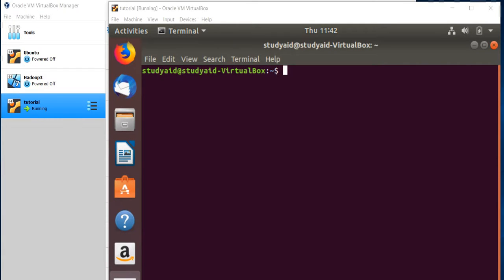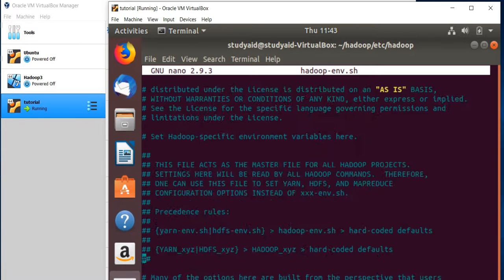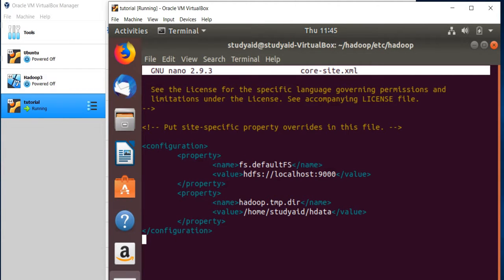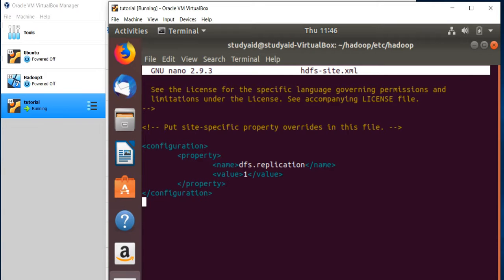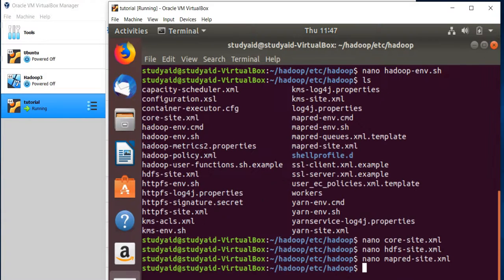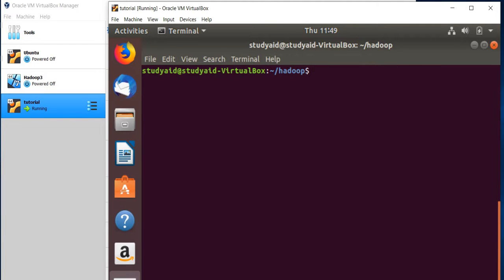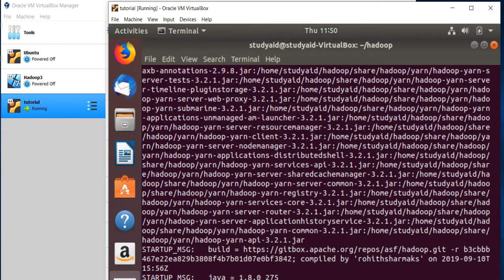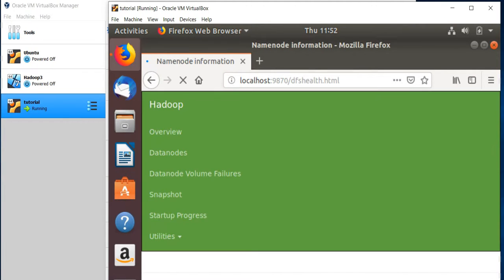818 Configuring Hadoop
Hadoop configuration procedure